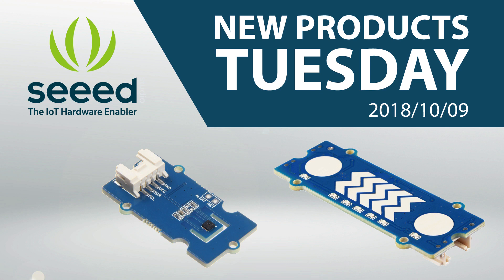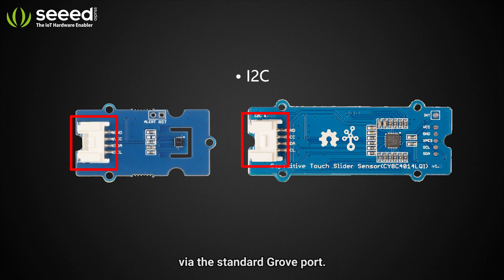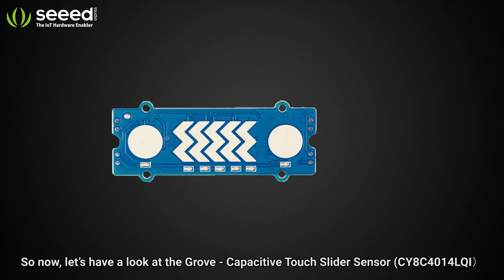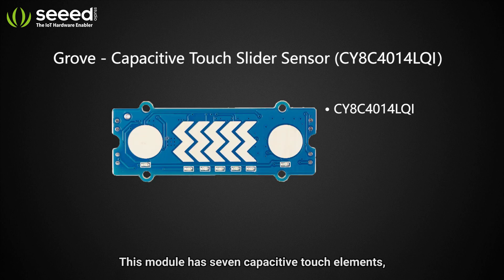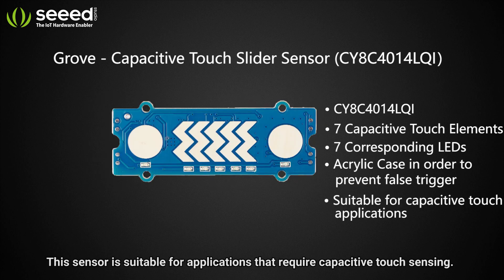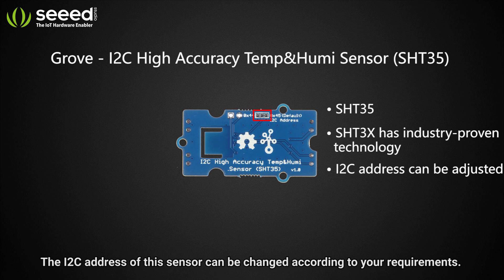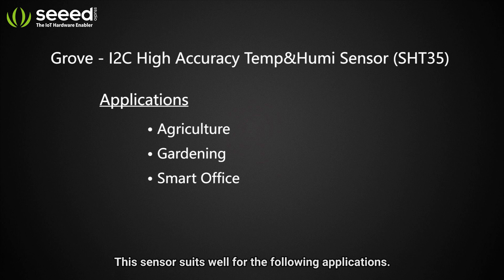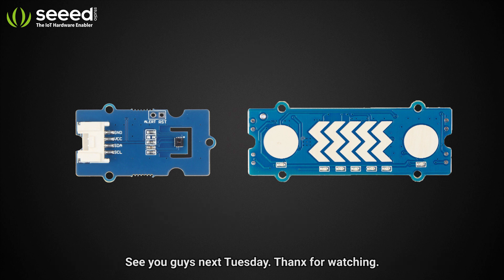All new Grove Sensor Modules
Hey Seekers!!!

It’s newproductstuesday!!! Today we are going to introduce 2 new Grove sensor modules.
They are the Grove - I2C High Accuracy Temp&Humi Sensor (SHT35) and the Grove - Capacitive Touch Slider Sensor (CY8C4014LQI).